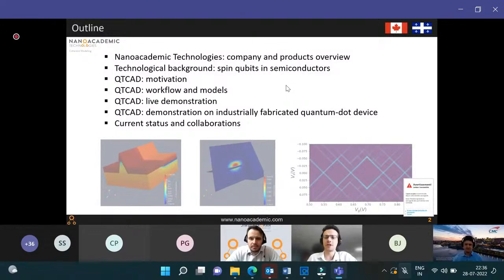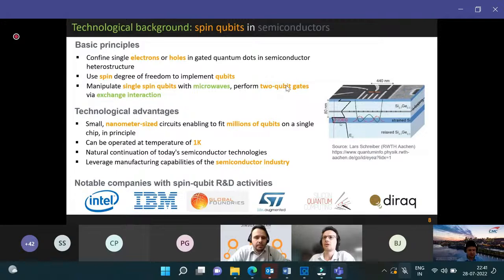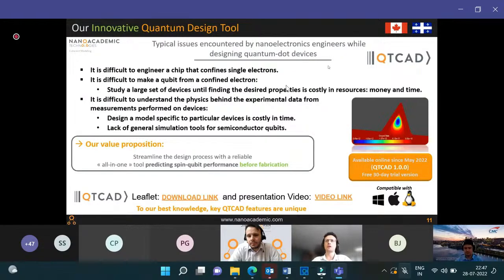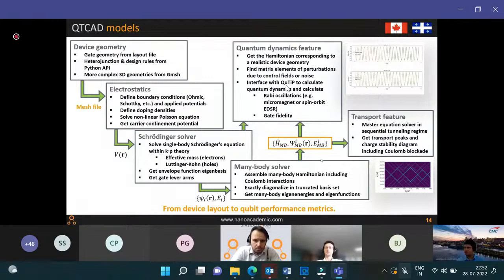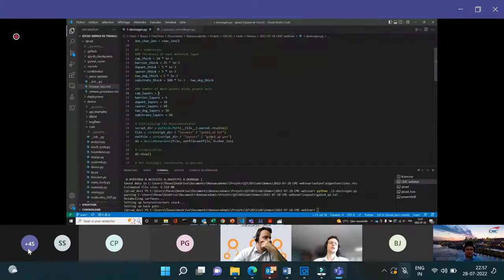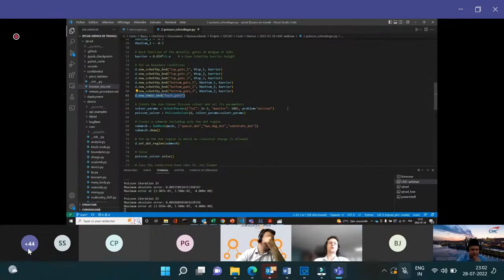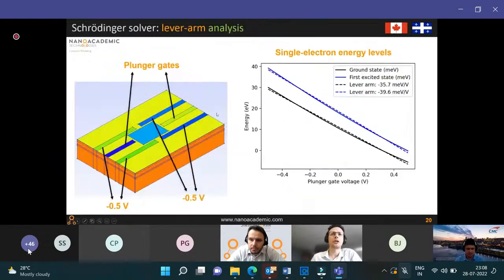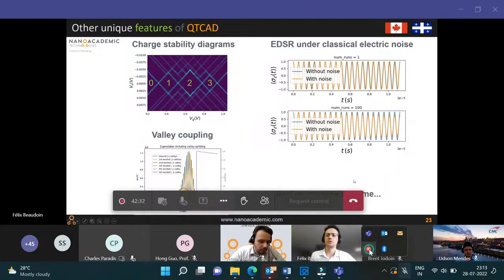Quantum Technology Spin qubit semiconductor device simulation using QTCAD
QTCAD:- QTCAD is a finite-element simulator used to predict the performance of spin-qubit devices. It permits users to explore many different design scenarios before their implementation in the lab, thus saving considerable time and money. QTCAD calculates the electron or hole wave functions and energies within the k.p formalism using non-linear Poisson, Schrödinger, and many-body solvers.